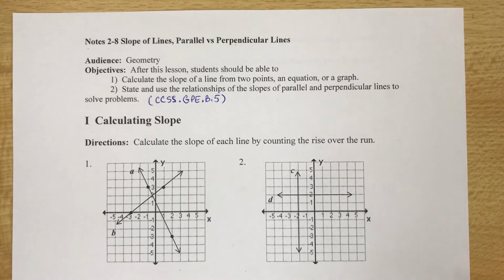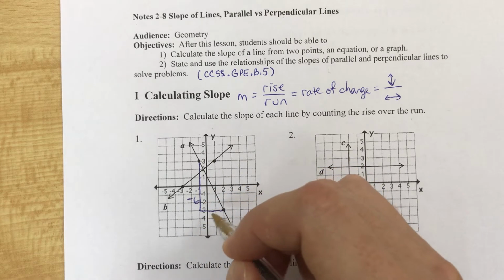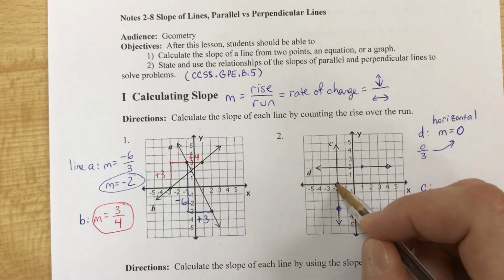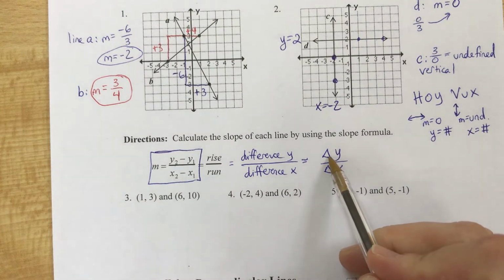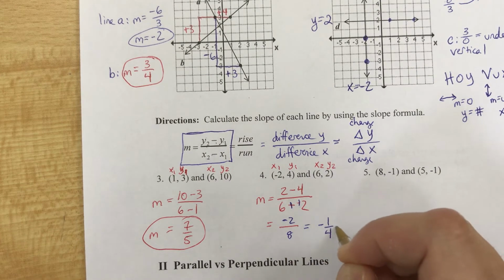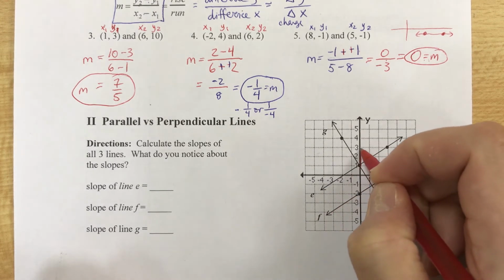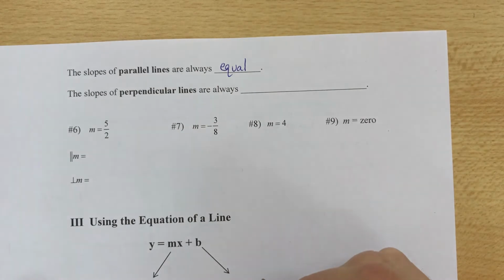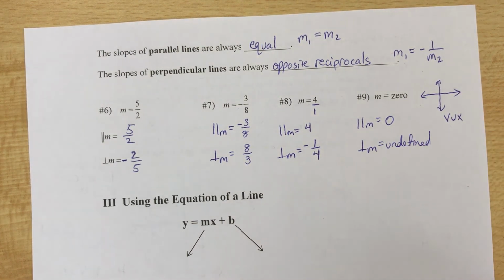Geometry Notes 2-8 Slope Part 1